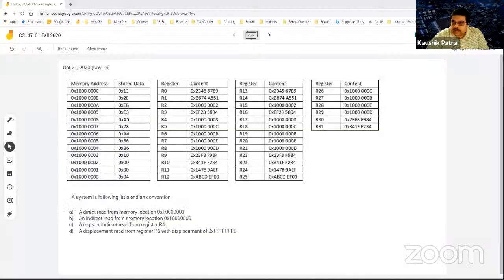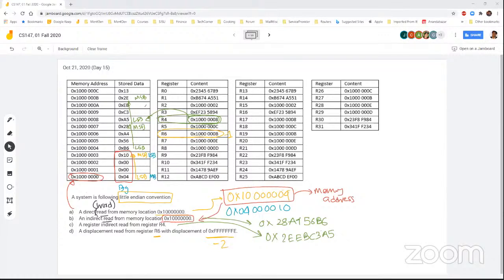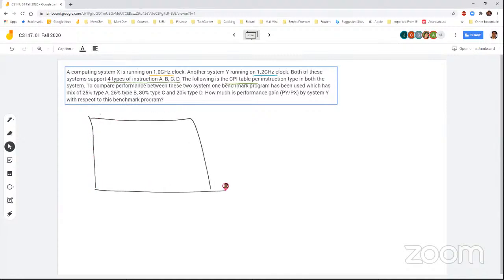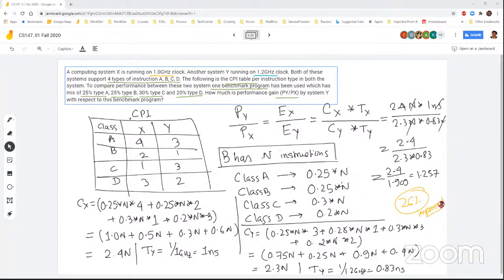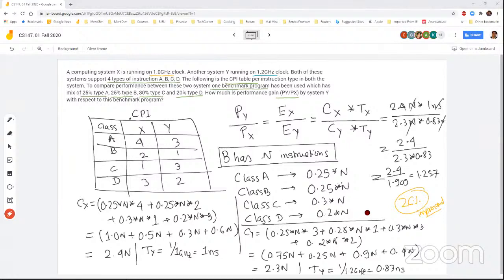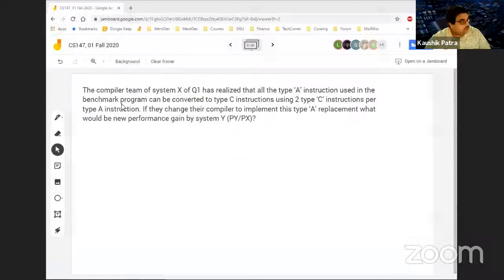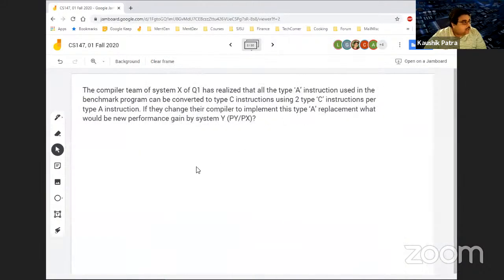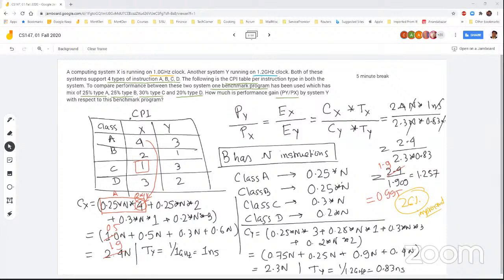CS147: Fall 2020,Day 15